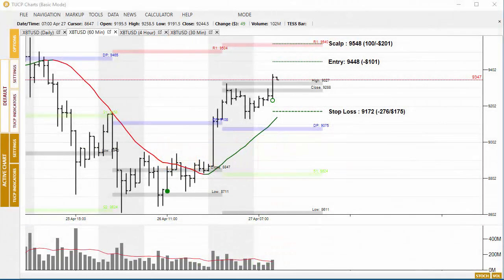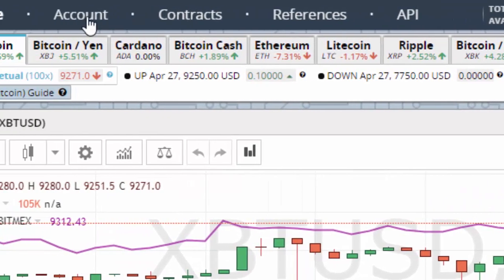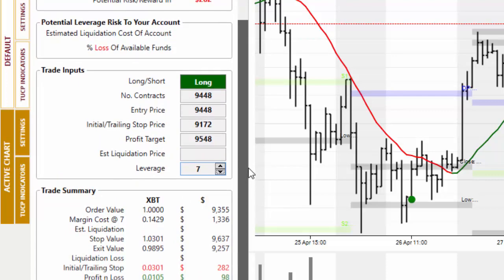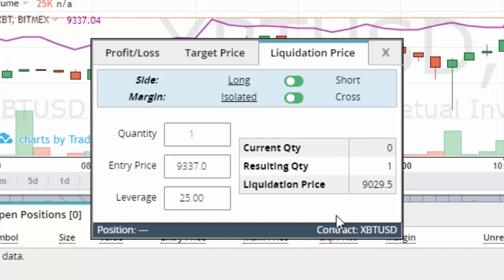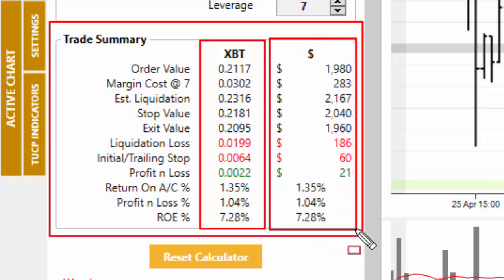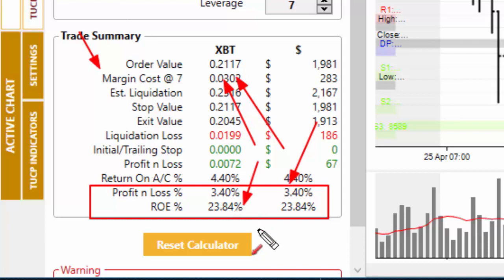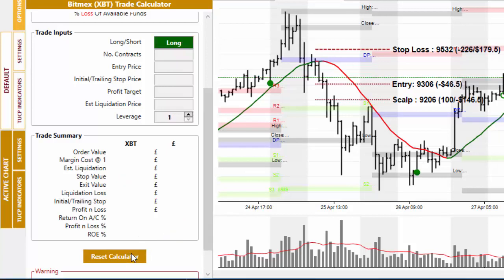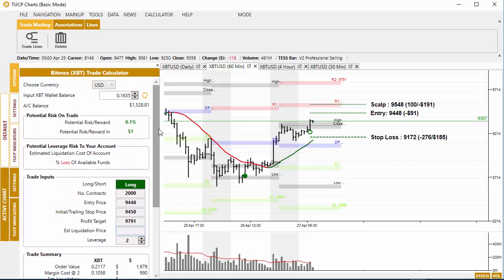My Own Bitmex Calculator - Part 2